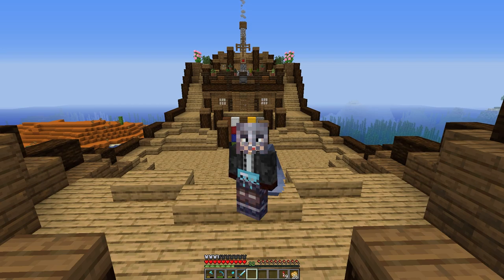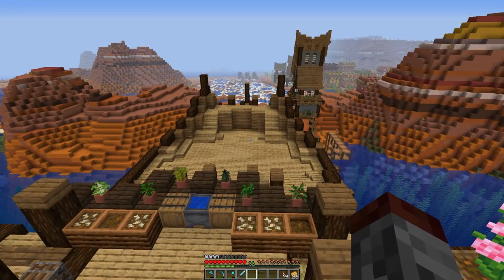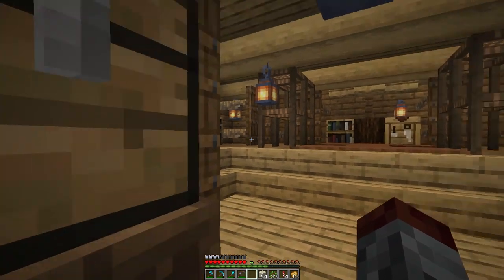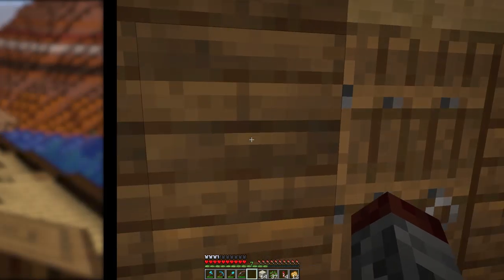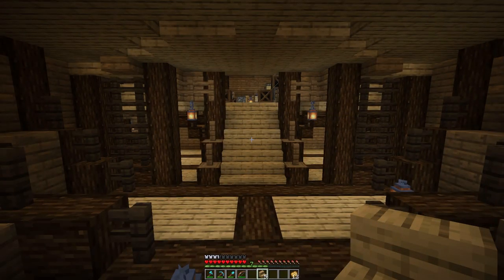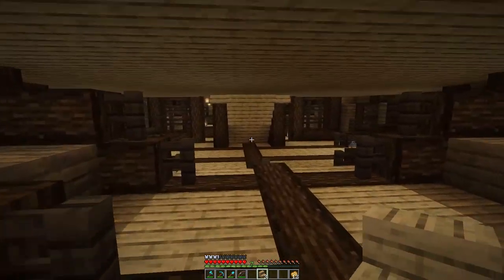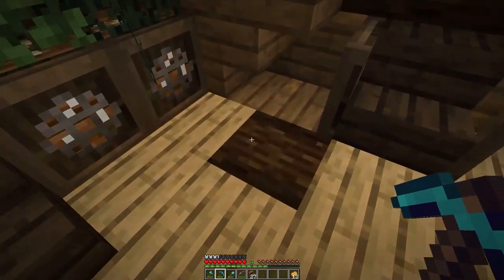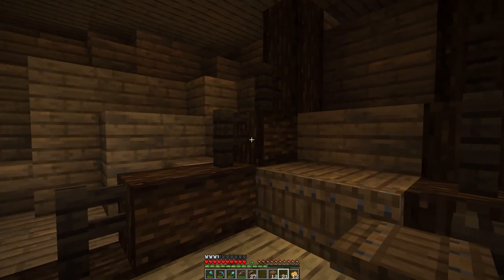How To Build a Ship Cargo Hold | Minecraft 1.15 Survival Let's Play | Brew & Build #108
In this Minecraft 1.15 Let's Play Episode, we're finishing the interior of our flying ship by completing the lower cargo hold and crew's quarters!

Texture Pack : Currently working to revamp the texture pack, so I am not releasing it quite yet. Working out the details so all I ask is for you to hang tight :)

Intro & Outro Songs:
"Legend"
"Changes"